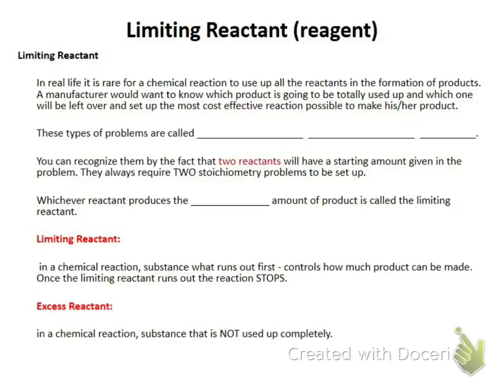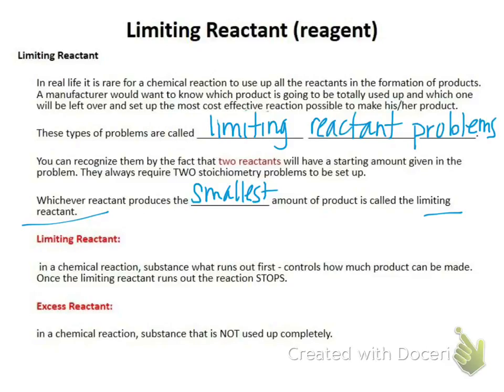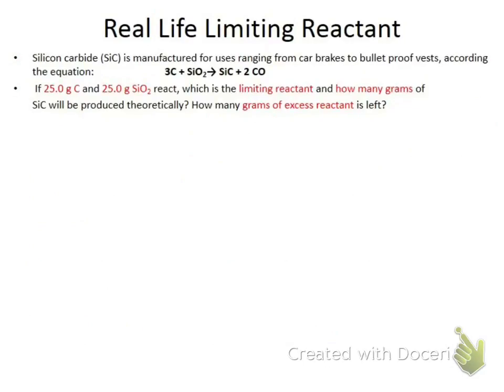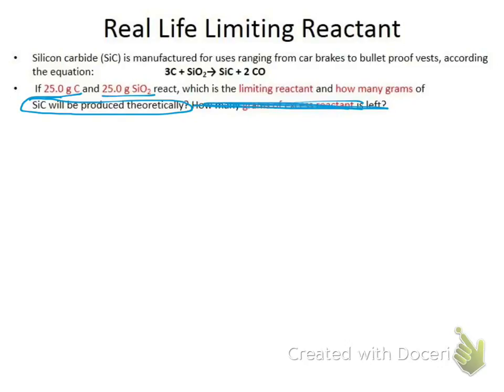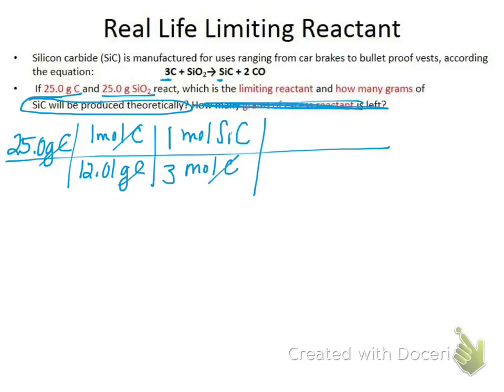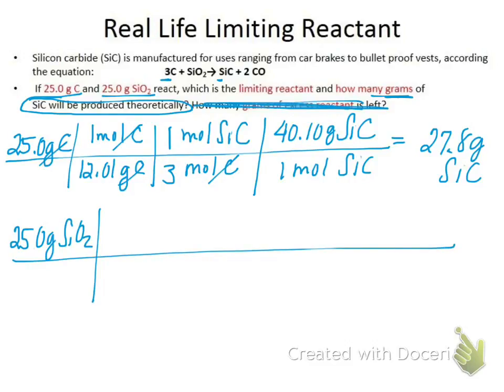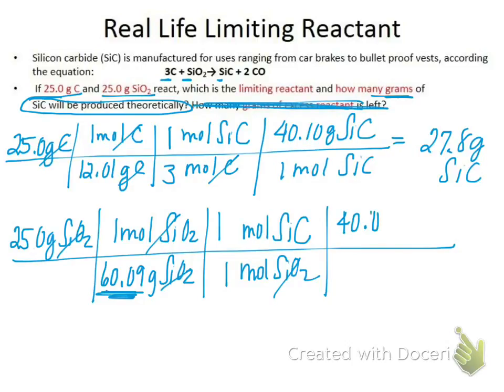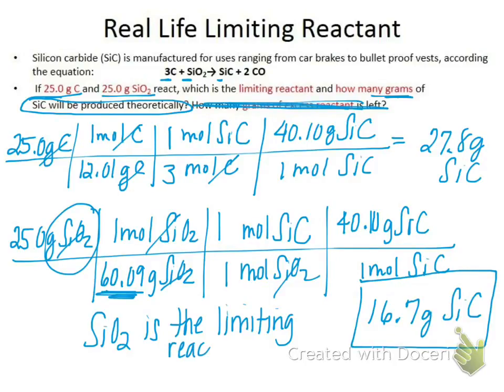Limiting Reactant lesson 3